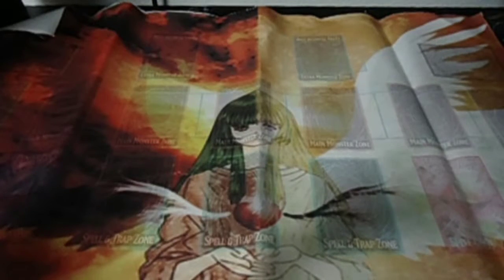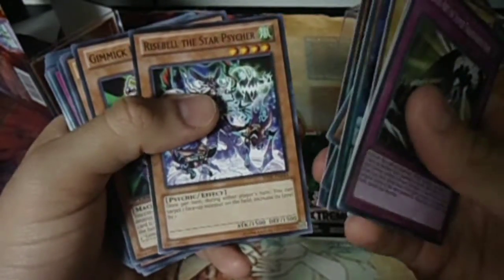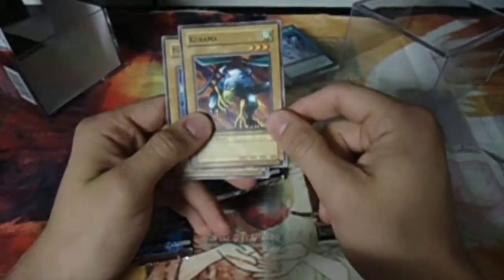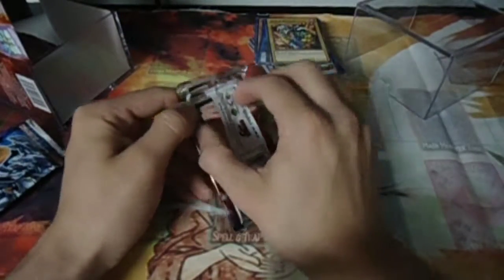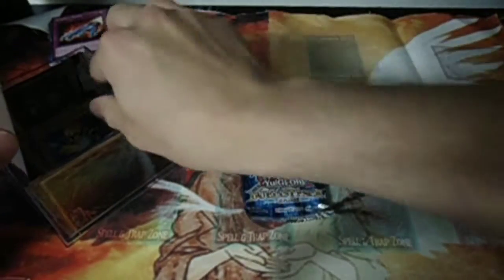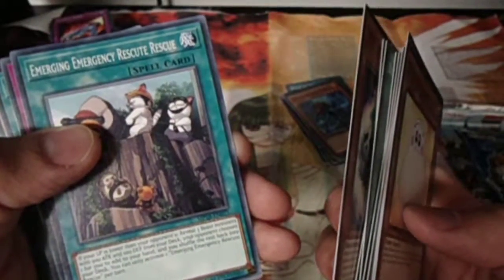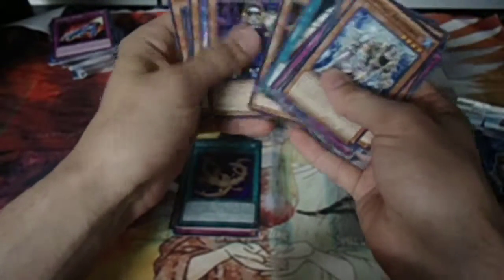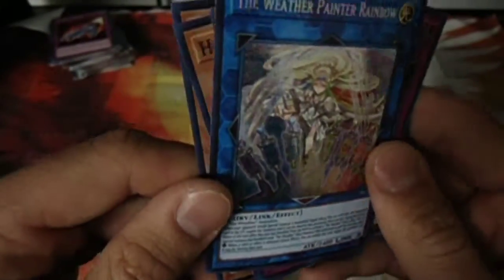Yugioh duel box, is it worth it?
Hey guys, this week we have an opening and review of Walmart's $20 duel box. Is it worth it? Let's find out. And until next time, game on!